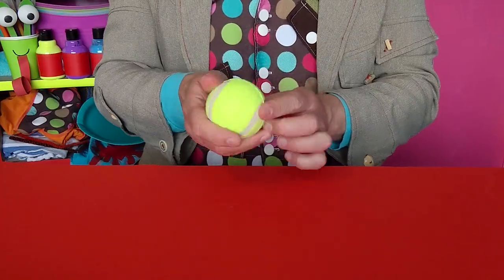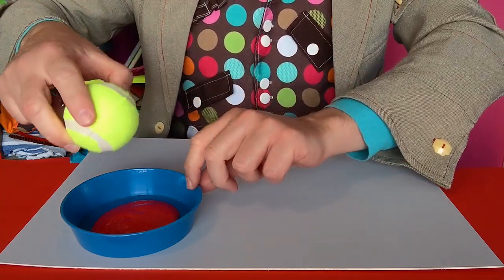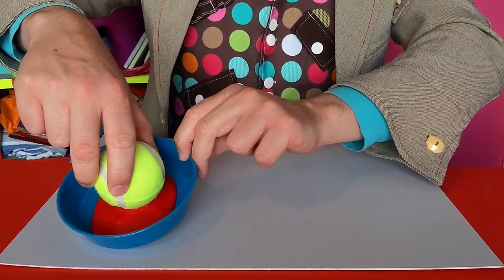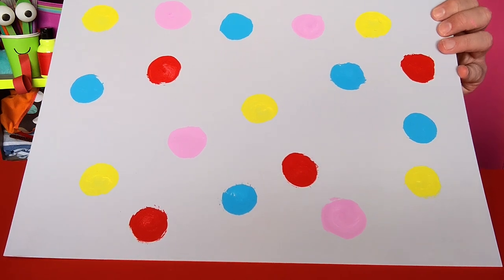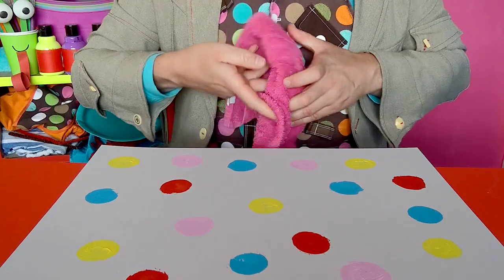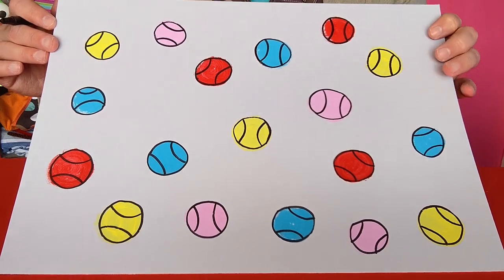Make it Mister Maker: Wimbledon Tennis Make 🎾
Hello! And welcome to first ever, brand new episode of Make it Mister Maker - exclusive on the Mister Maker YouTube channel! Today, to celebrate the return of the Wimbledon tennis championship, Mister Maker is making a tennis-inspired make. 🎾

► For more Make ideas and step by step instructions, go